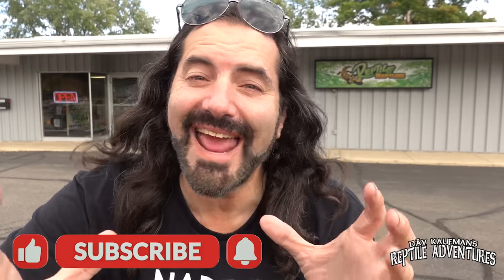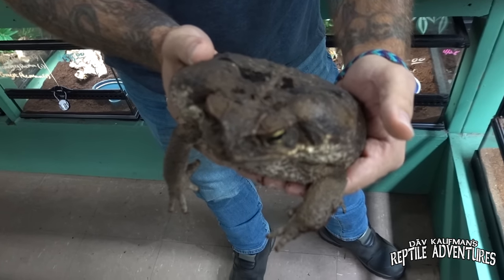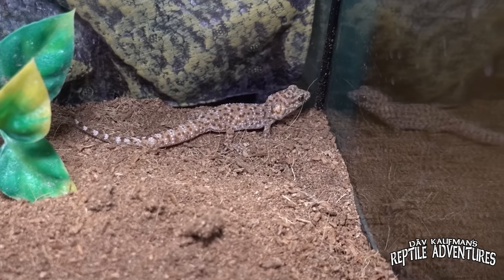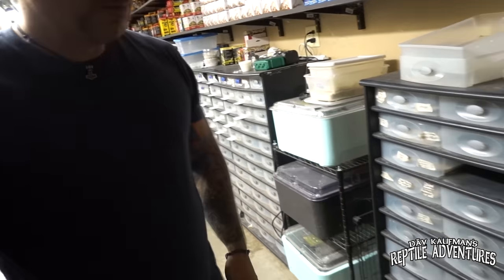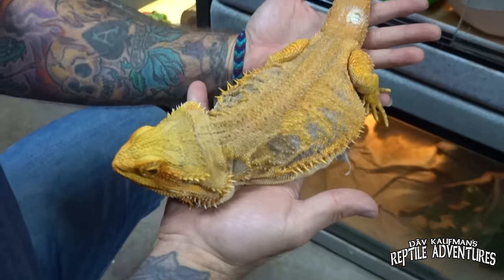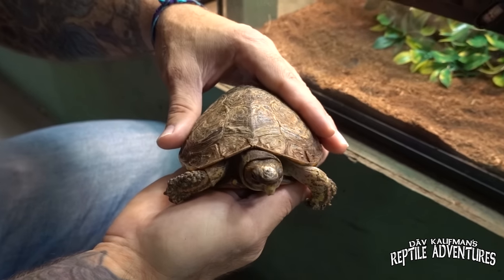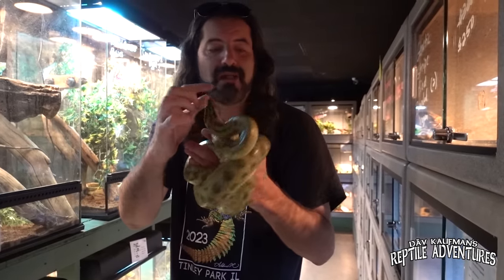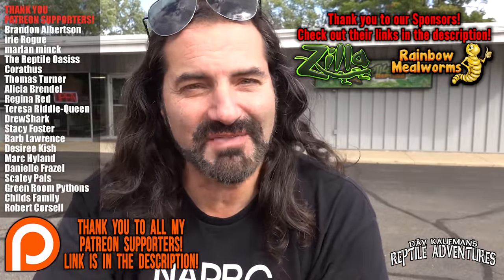THE BIGGEST REPTILE SHOP IN THE STATE! (Return to Reptile Rapture)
This place is not just any reptile shop, there's so much more to Reptile Rapture, and in this update video, I'll show you why!